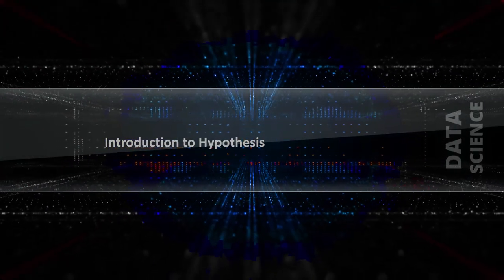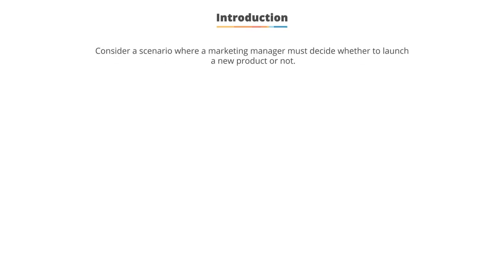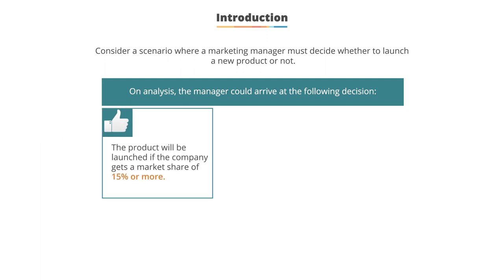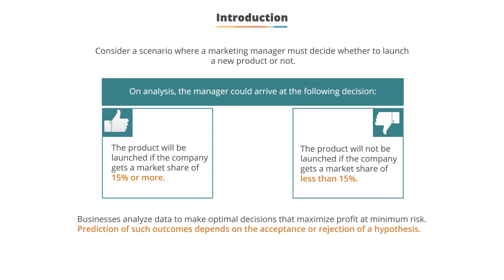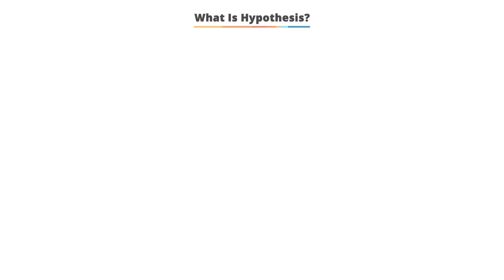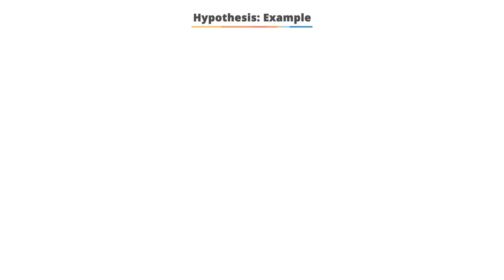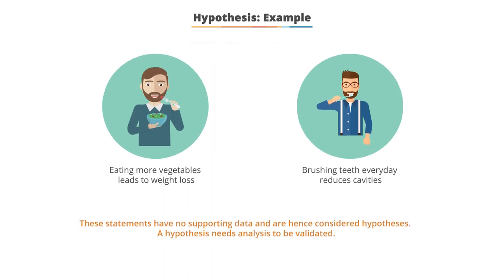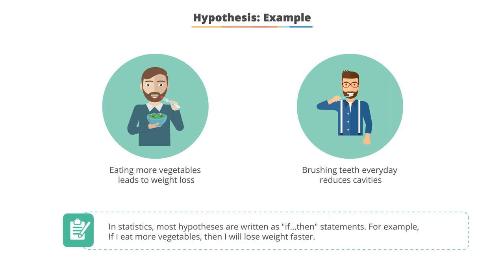5.002 Introduction to Hypothesis